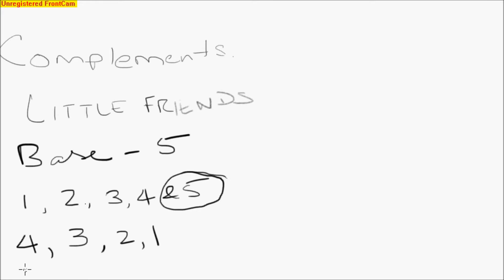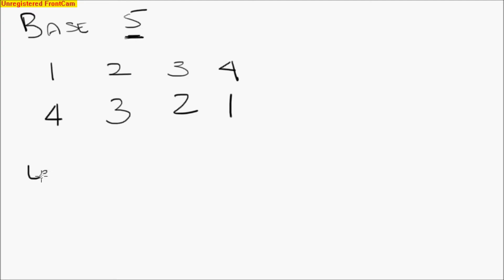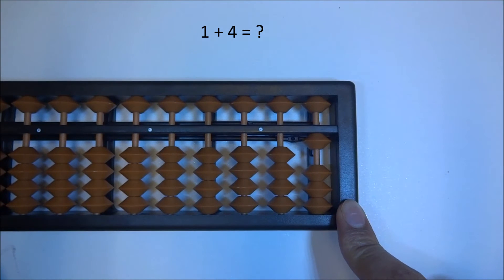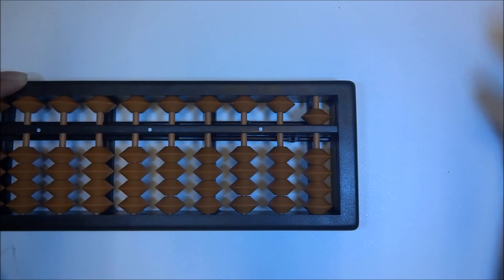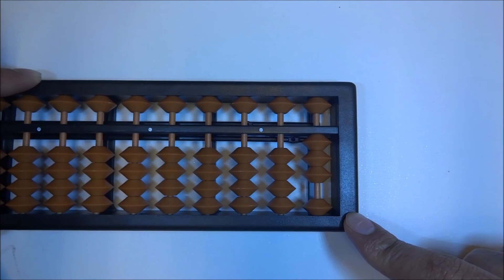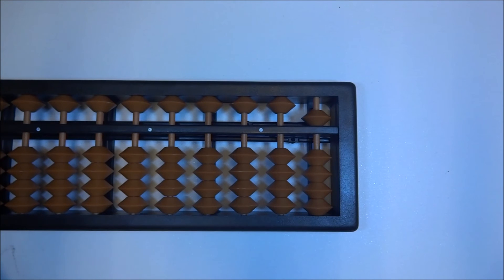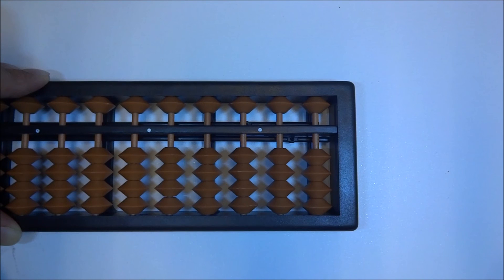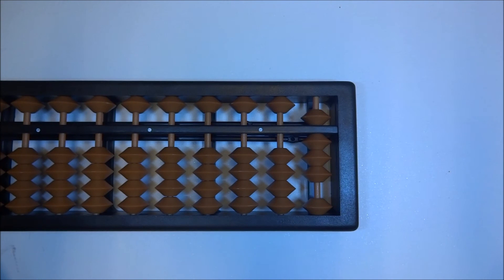Abacus Math Lesson 3 - Complements (Little Friend - Base 5) & Addition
Find complements on with base 5.
Addition.

Close your eyes, visualize the bead positions and the bead movements.